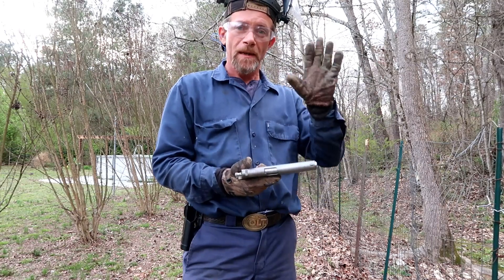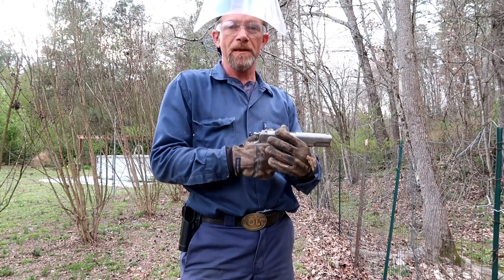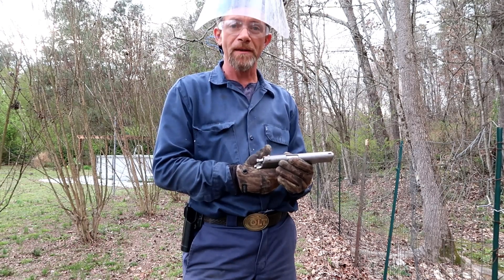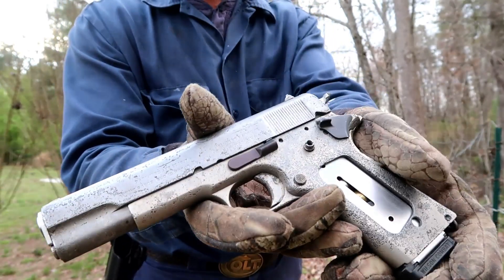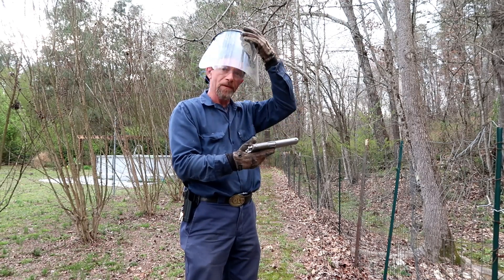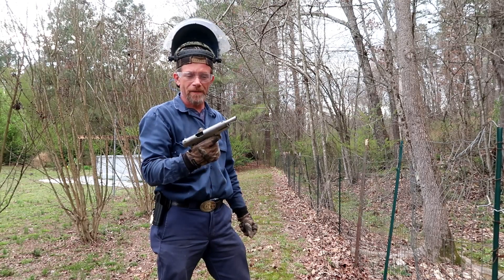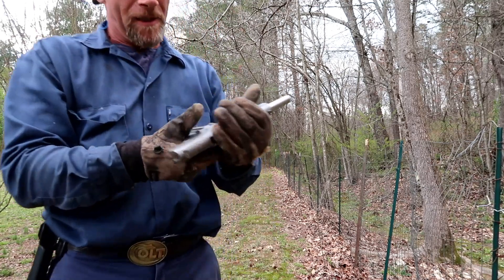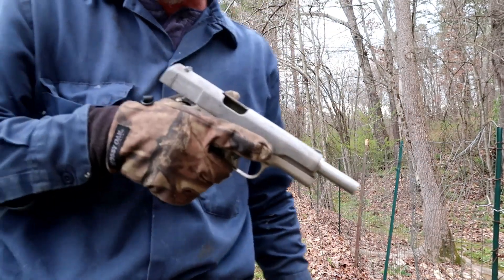100 Year Old COLT 1911 Resurrected, 1ST SHOTS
Yes you read that Right. I decided to see if the original design could inter-change barrels with my Range Officer. It was a perfect fit. So I decided to shoot it. And it worked. Though without the plunger tube and plungers the slide lock kept engaging and locking the slide open. BUT IT WORKS.
This gun was made between 1913 and 1918 so it is atleast 100 years old and Iam as happy as a kid in a candy store.